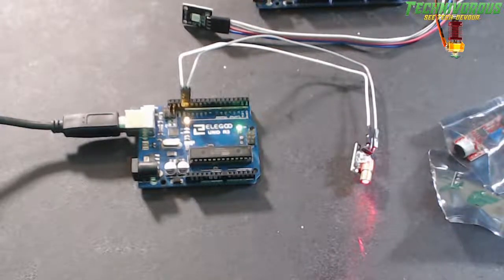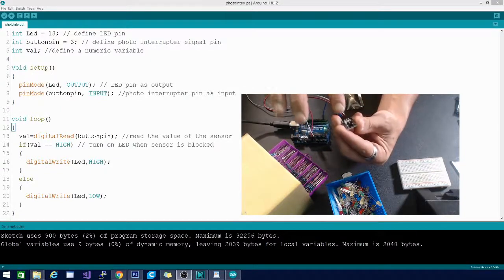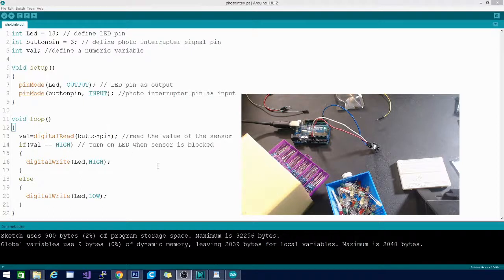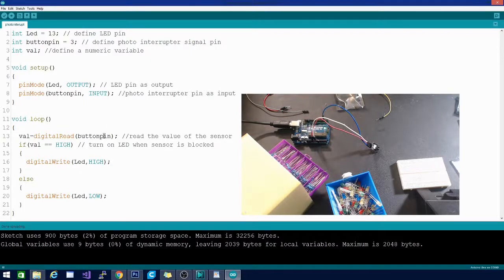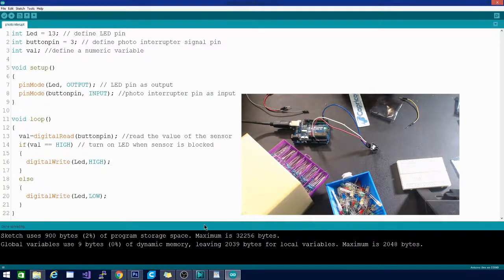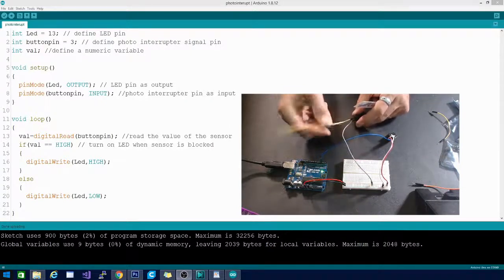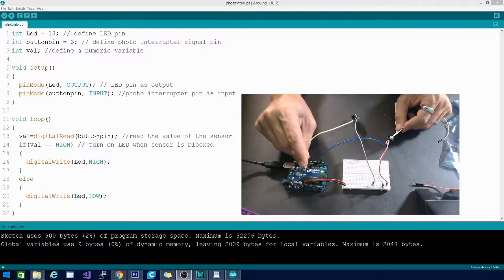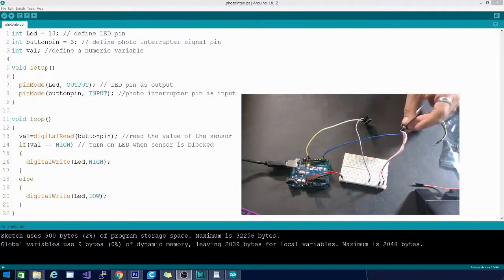HW 487 Photo Interruptor Module Arduino for beginners Sensors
this is the photo interruptor. also fun! as usual i have included the code for the module in the video so it should have you up and running quickly. and as always, if it helps...

Large Arduino Kit (Recommended) includes various sensors, a couple breadboards, loose components, pcb board, jumper wires, soldering iron AND more:

45 in 1 sensor pack!

37 in1 sensor kit

single arduino uno - 7$ get several they are cheap and have a million uses!

SUPPORT TECHNIVOROUS 3D Printing:

become a channel member for youtube perks!

Creality 3D® LD-002R:
the Anet A8 Plus:
ANET ET4:
ender 3:
(recommended)
(alternate)
(if you have to have amazon)

Technivorous
902 n Hughes